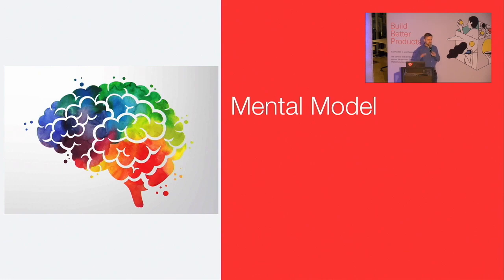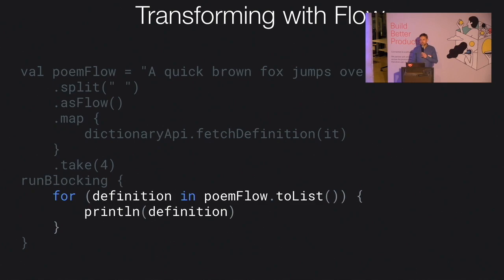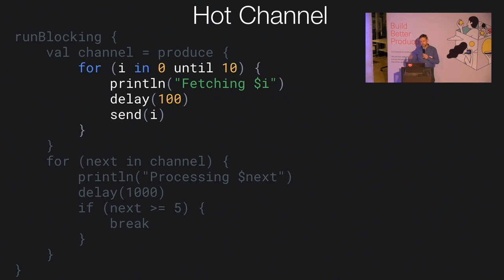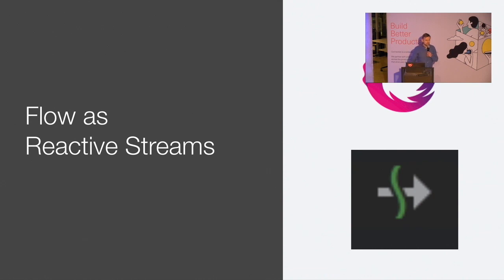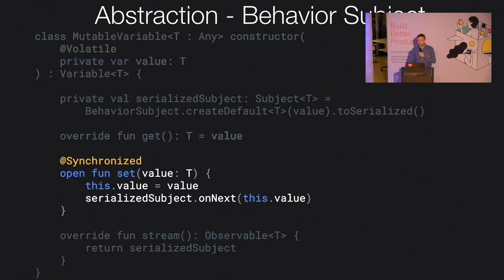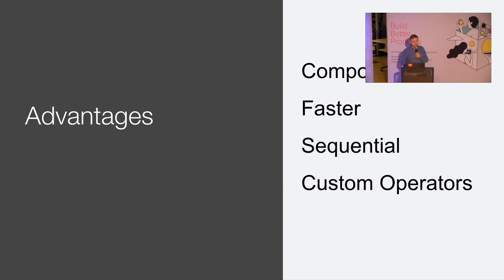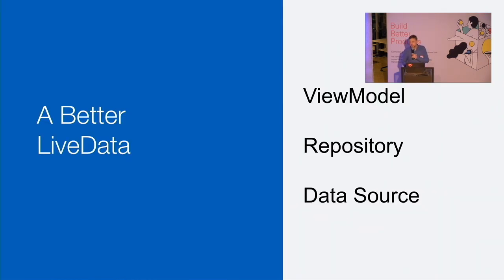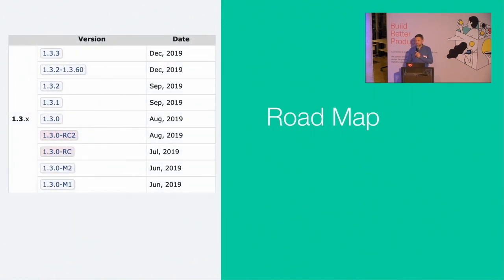Composed and Compact with Kotlin Flow - Josh Allen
Have you sweat buckets in your journey to mastering RxJava? Now Kotlin Flow is no longer just experimental and you're wondering if all that knowledge is obsolete. Embrace the future, and learn how the Flow can help you leverage your past expertise in beautiful new ways: composed, compact, and flowing with possibility.